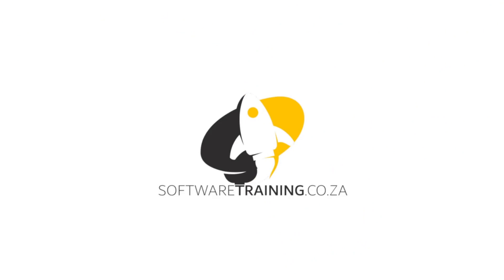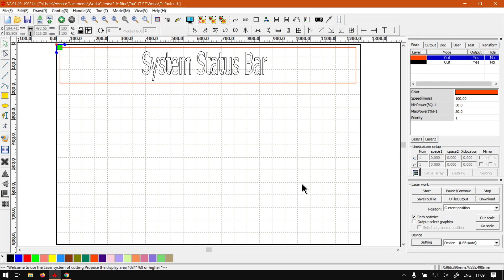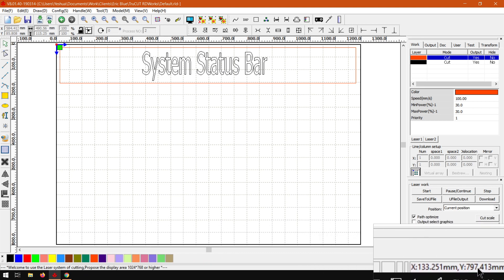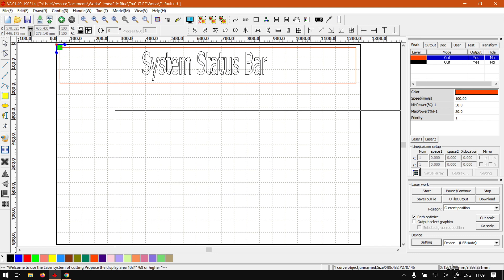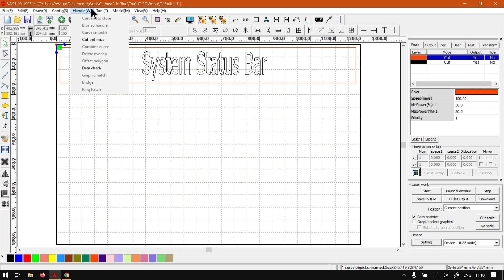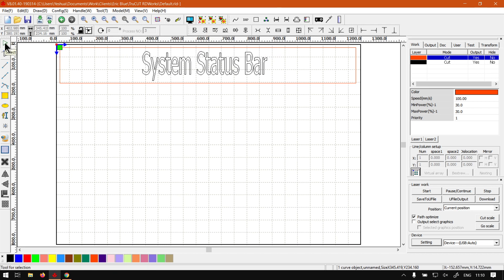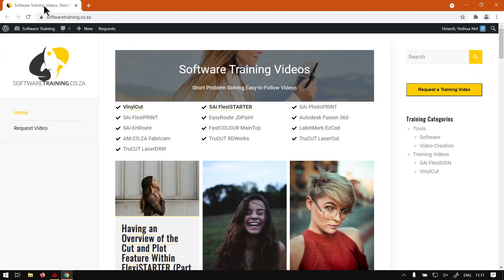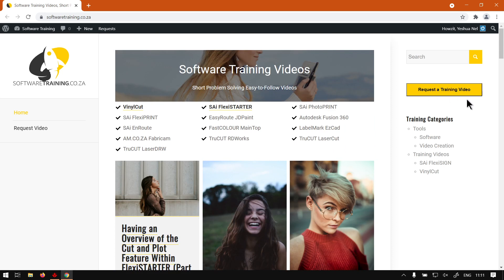TruCUT RDWorks the Power of the System Status (Part 10) Graphical User Interface Mini-Series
When it comes to having an advanced version of your classic tooltips feature, it will be the System Status Bar.

Not only are you able to get some more advanced type information, you are also able to see some key values for some of the objects.

This video is part of a Mini-Series. Next video covers GUI Measurement Ruler. Previous video covered GUI Process Control Bar.